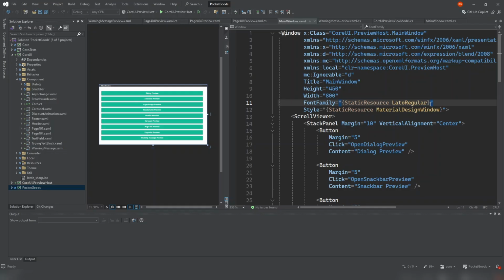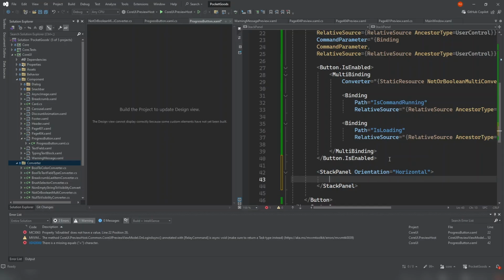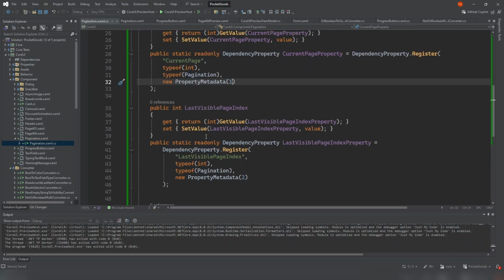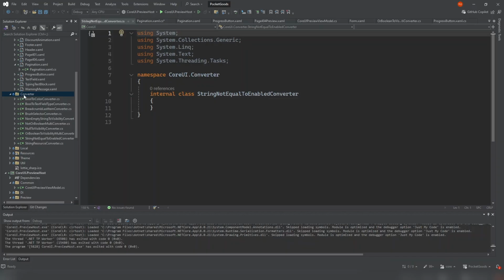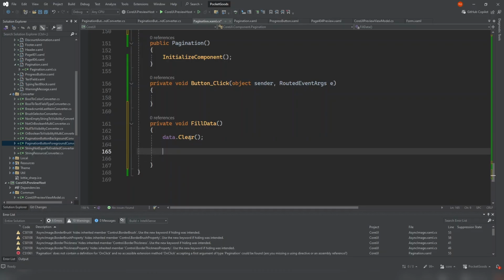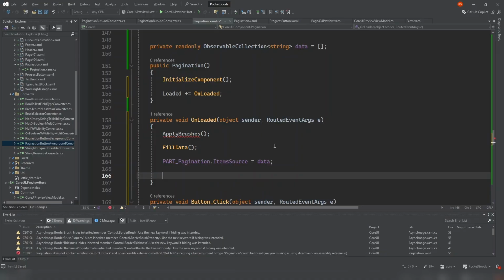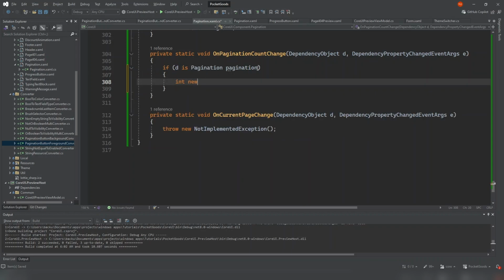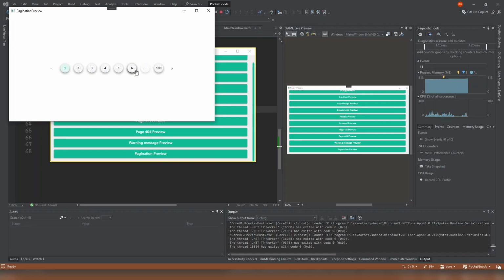One Idea, Four Platforms: Build a Native App from Scratch (Windows | ep-105 CoreUI Module pt-11)